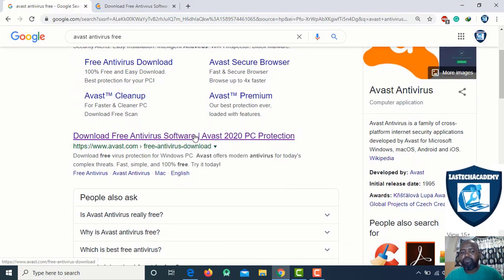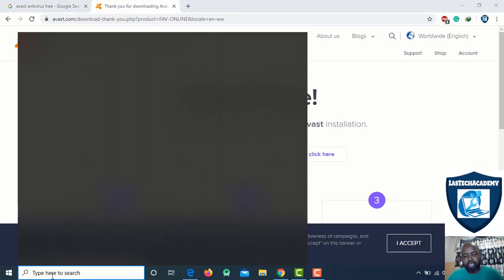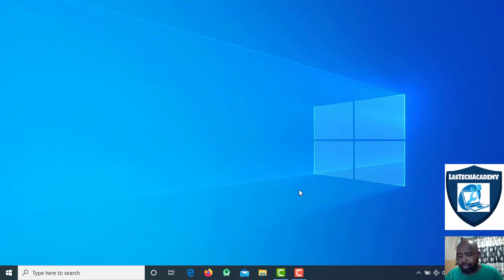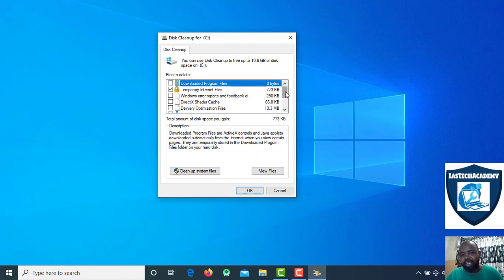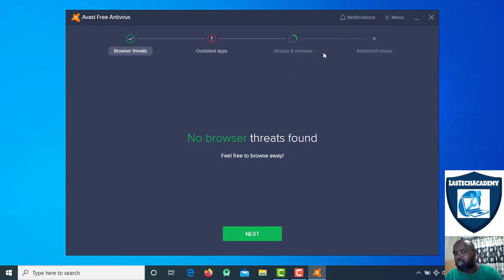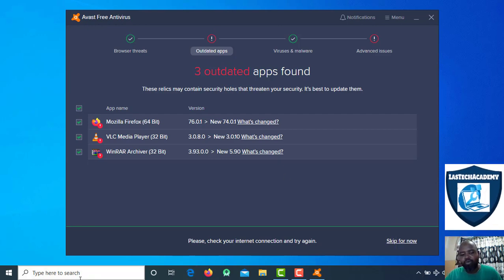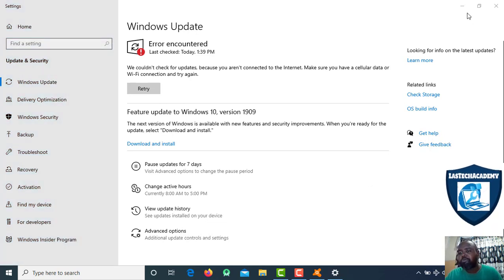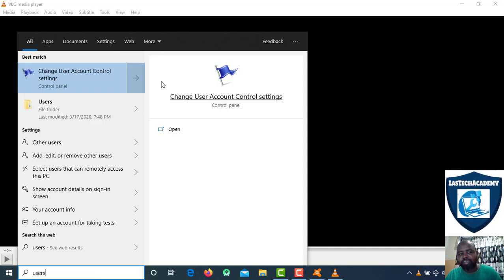Sidee Virus Ka looga saaraa Computer ka?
Casharkan wuxuu kaa caawinayaa sidii aad Virus ka uga saari lahayd Computer kaaga adoo isticmaalaya Softwares free ah.